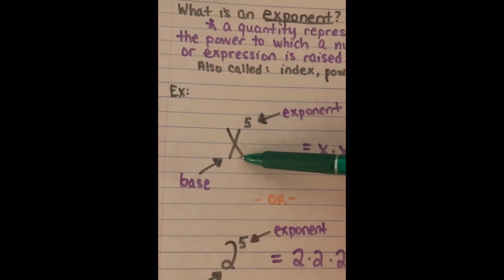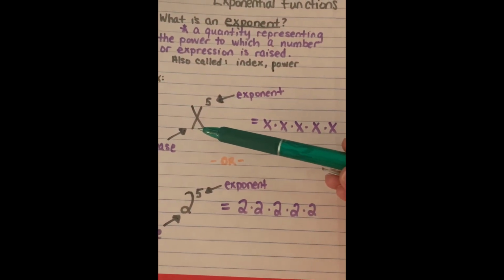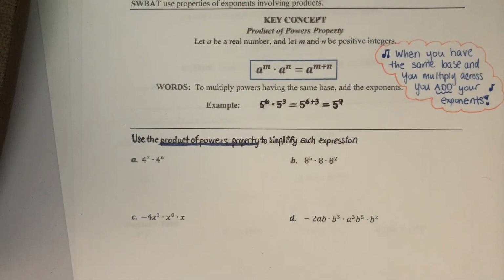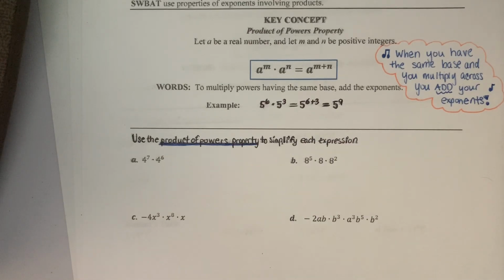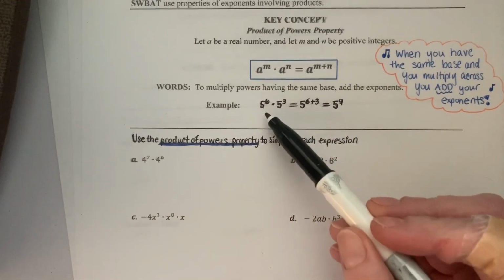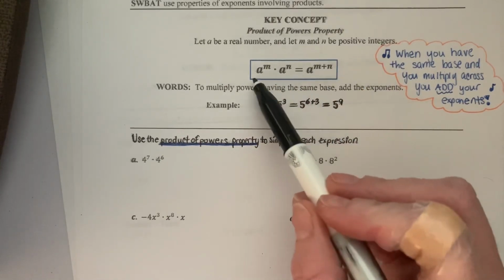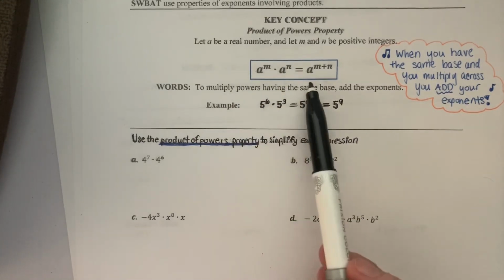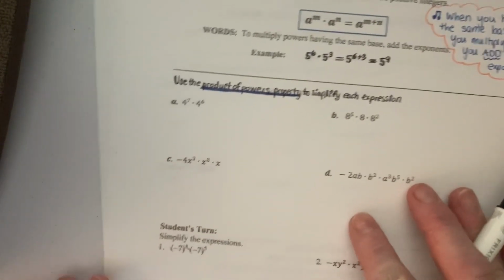Exponents and Exponential Functions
Mrs. Koblitz: Product of Powers Property